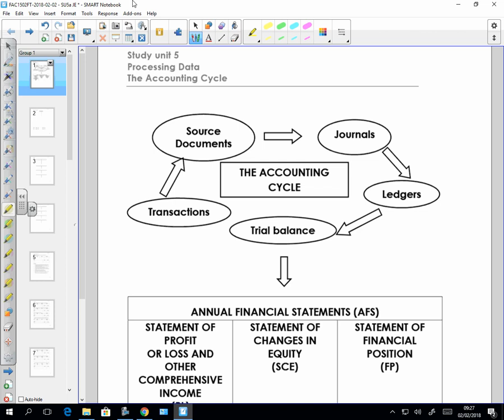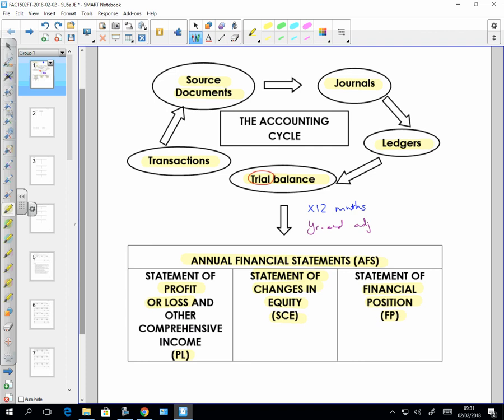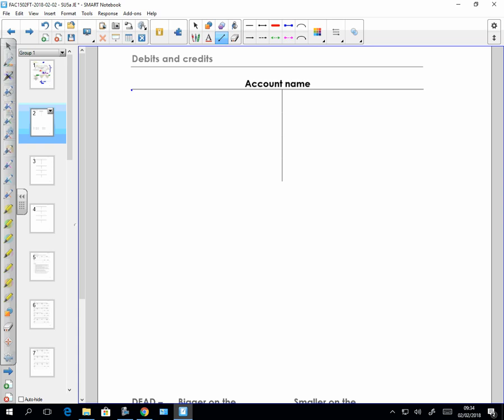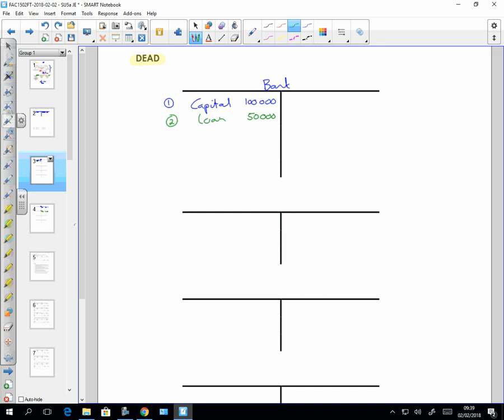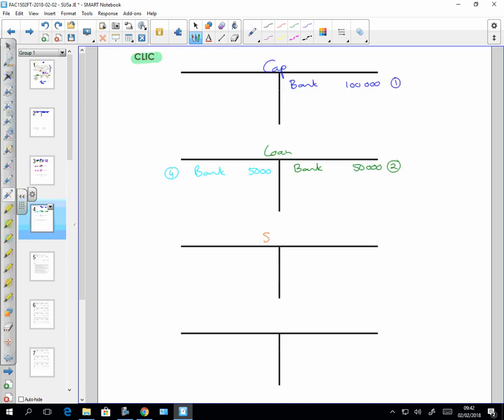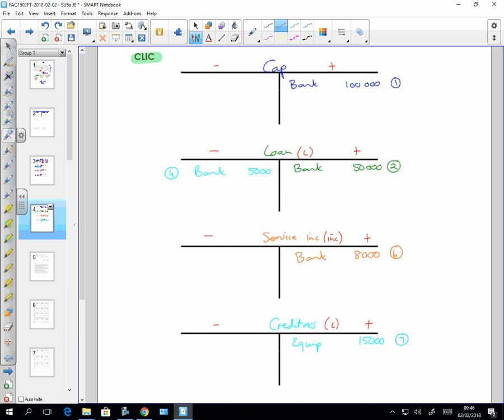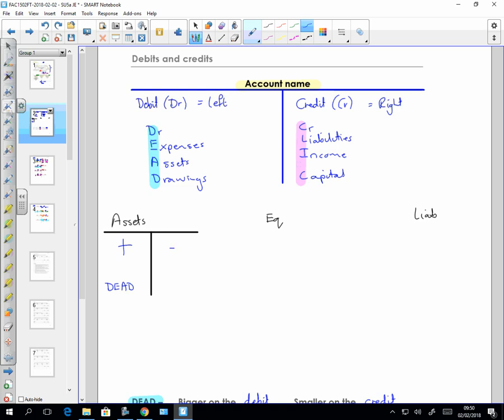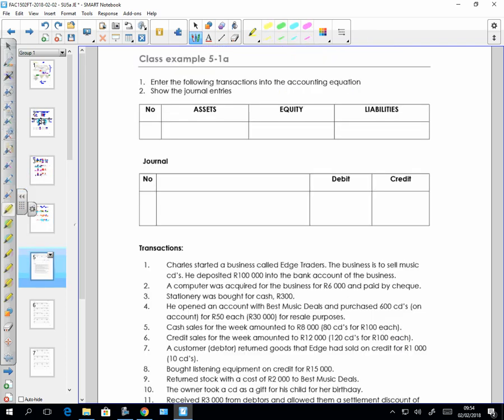EDGE Online - FAC 1500/1/2/3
FAC1500,1,2,3 DEAD CLIC